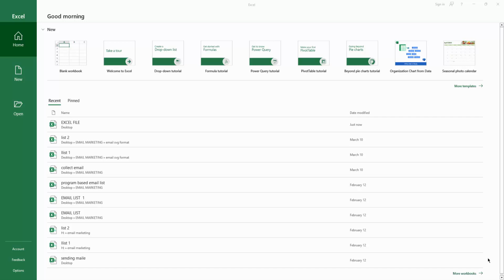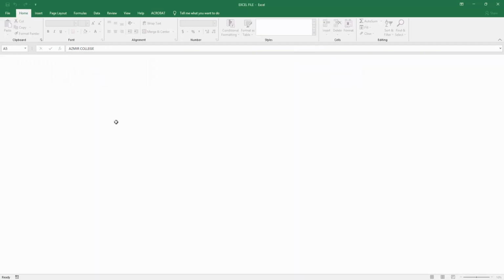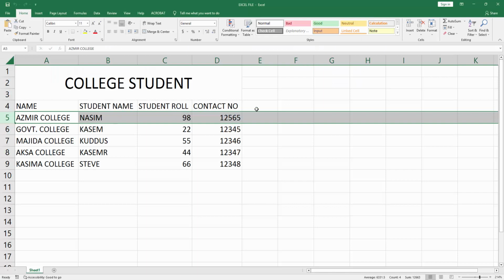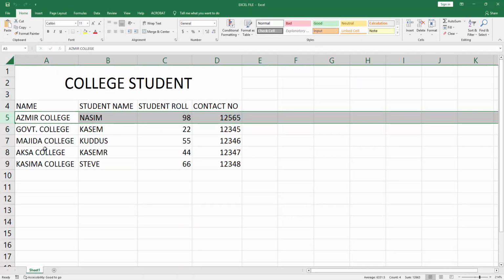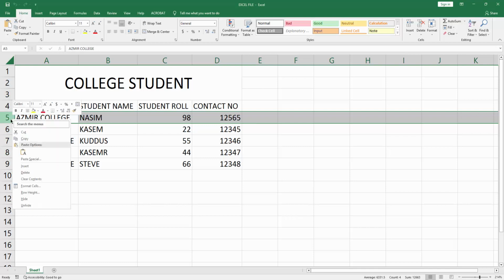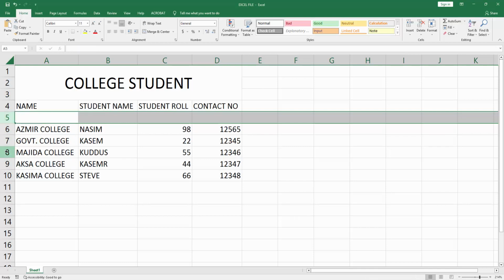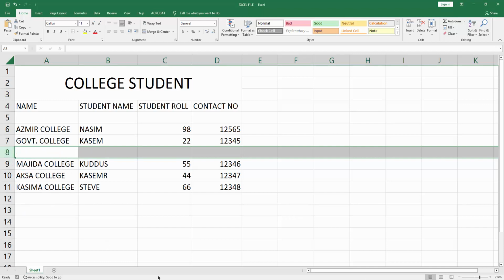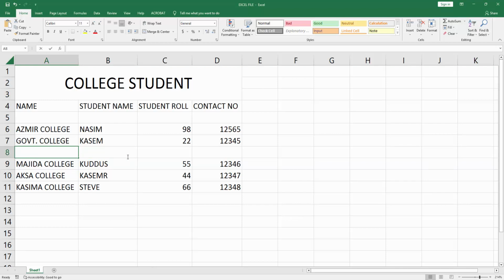How to add a row to only one column in excel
Assalamu Walaikum,
In this video I will show you, How to add a row to only one column in excel.  Let's get started.